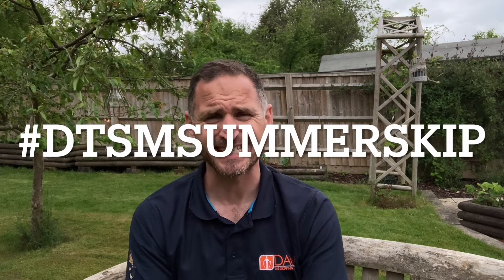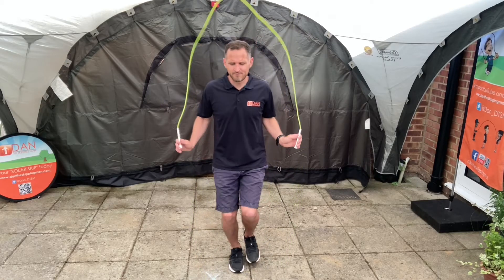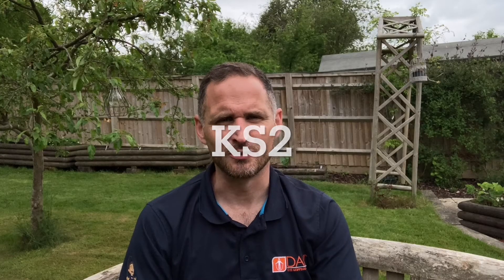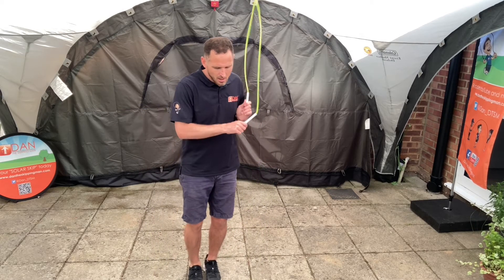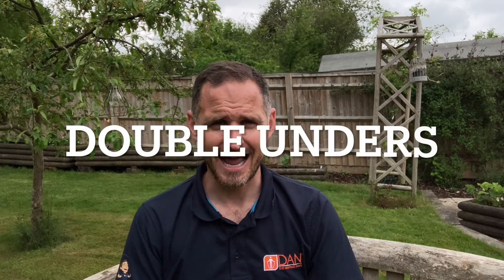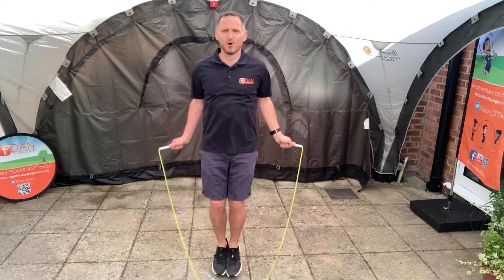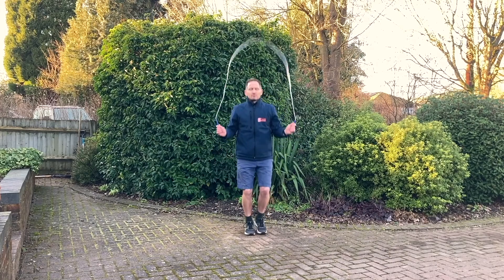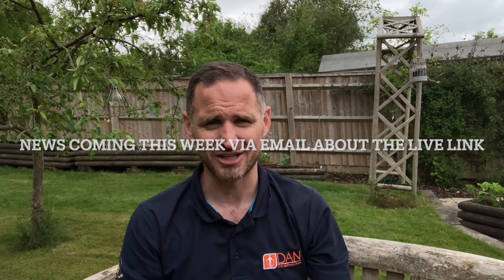Dan the Skipping Man® Summer skip week 7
Dan the Skipping Man® takes you through week 7's challenges for the DTSMSummer Skip ... not long to go until the DTSMSummerSkipLive it's time to get prepared